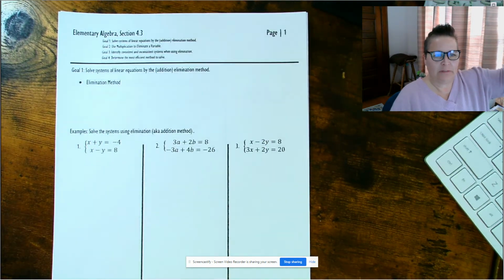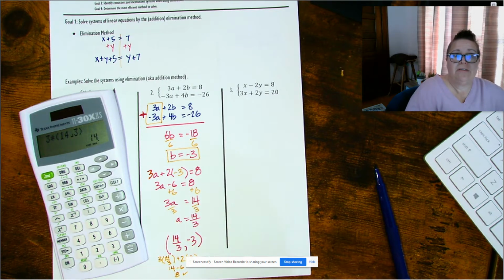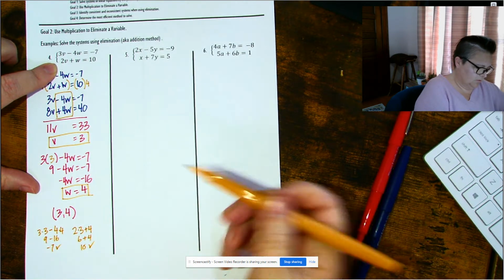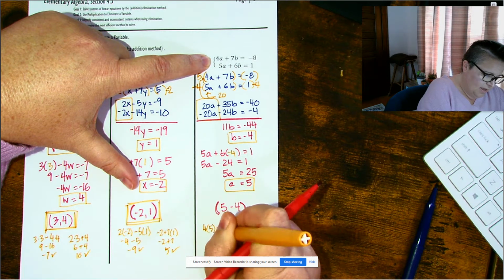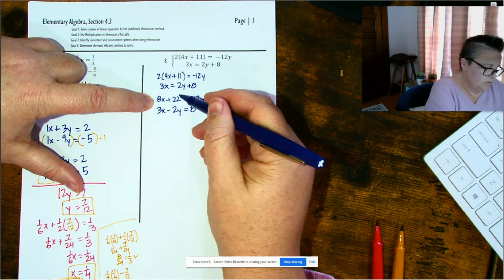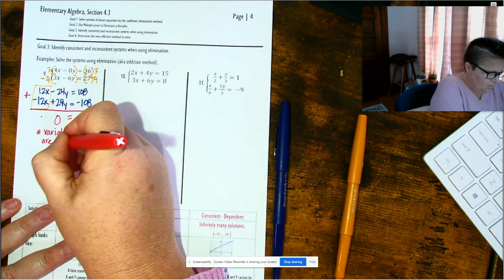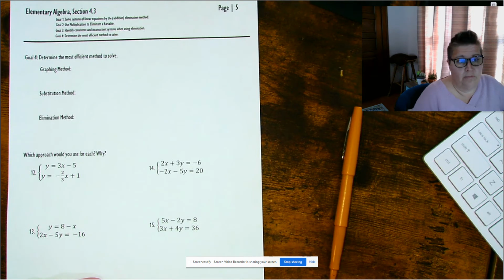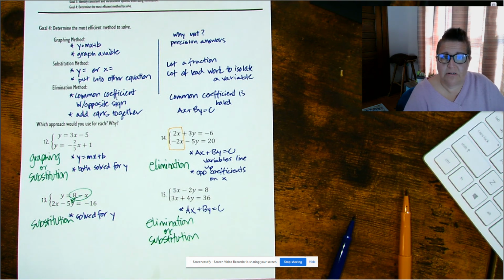Elementary Algebra - Section 4.3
0:00 Intro
00:30 What is the Elimination Method?
02:50 Examples of Elimination Method
13:06 Setting up the Elimination Method
26:40 Some really difficult ones.
40:50 Infinite Solutions and No Solutions
51:02 Summary of 3 Methods
55:08 How do you know which to use.